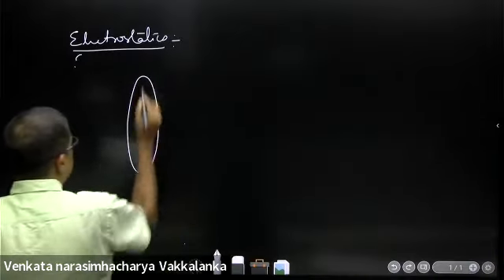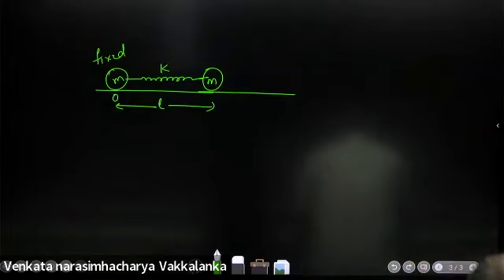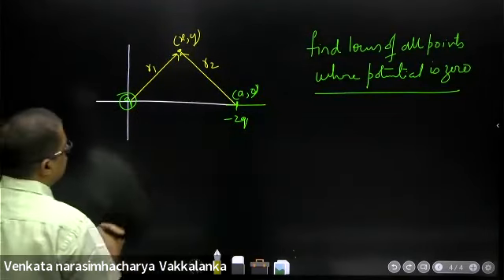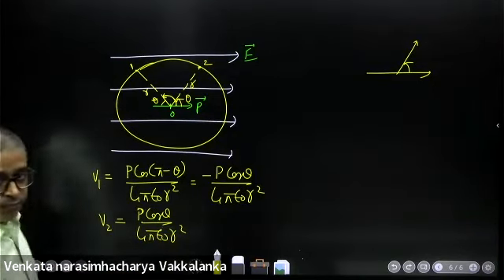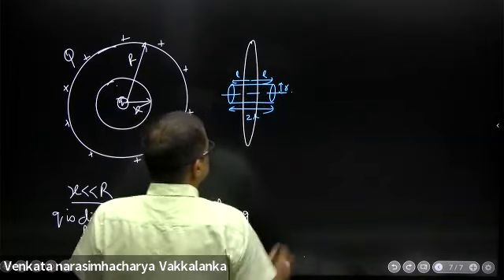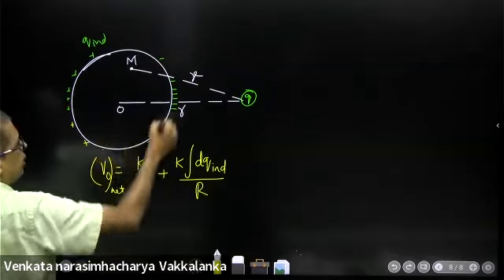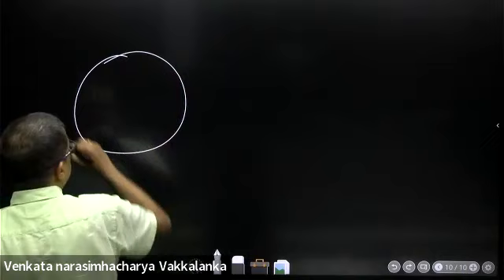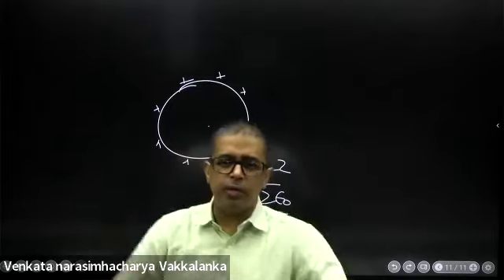additional problems in electrostatics